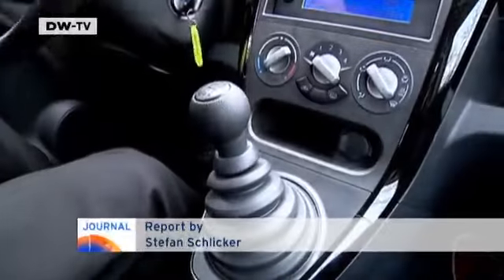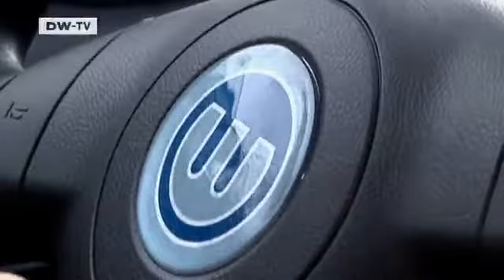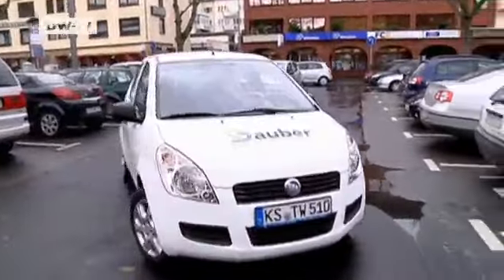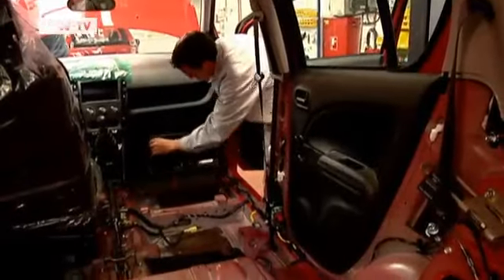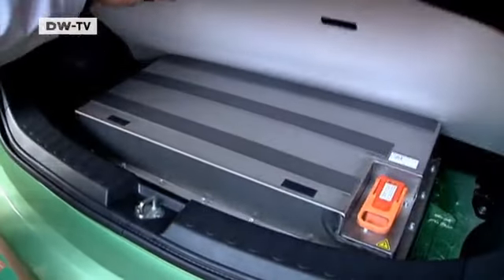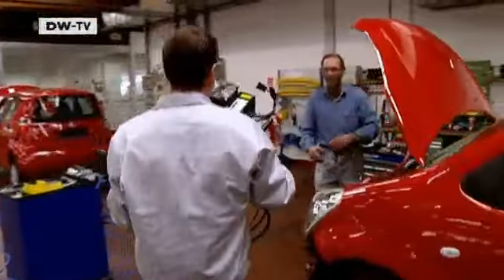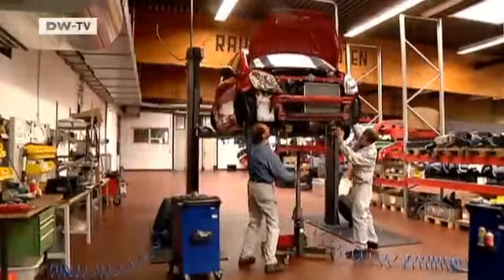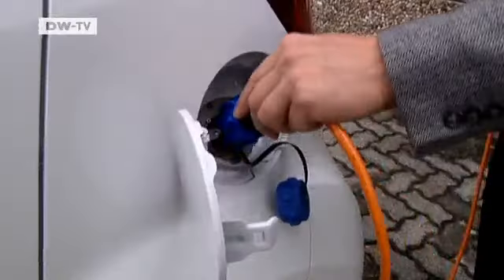Driving electric dreams | Video of the day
Germans are ready for electric cars: According to a recent study, one-in-two Germans could envisage buying an electric car in the next five years. Starting Monday, 1,500 scientists and managers are meeting in Leipzig to discuss how best to overcome obstacles to production. Industry giants such as BMW have only just started preparing assembly lines for mass production, but a small company in the state of Hesse is already miles ahead.